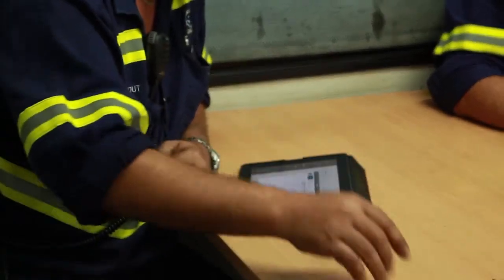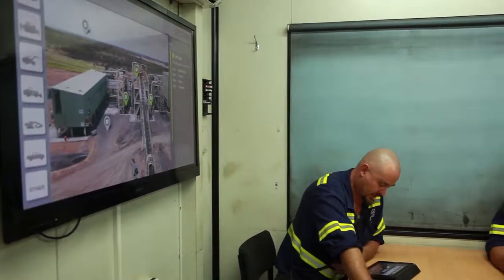Shift Handover Solution - The Next Generation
An operators perspective of the value of the SH2 Shift handover solution.